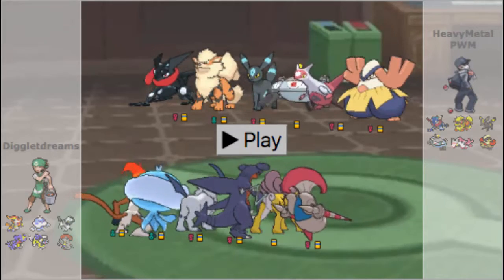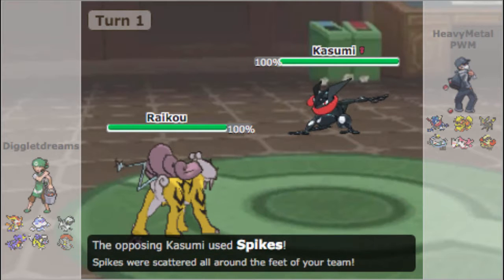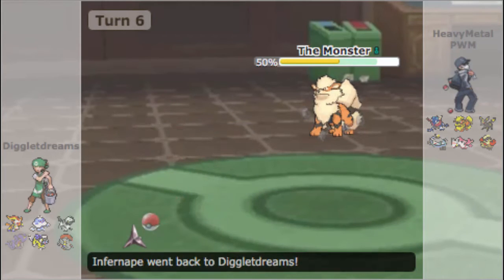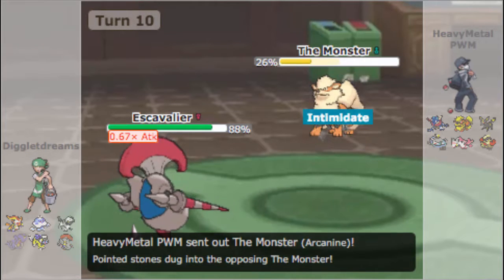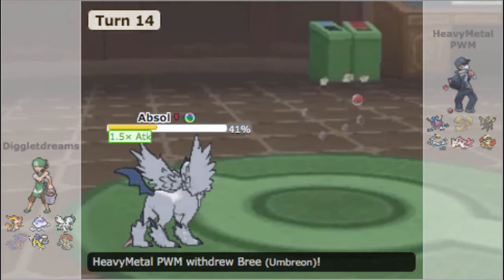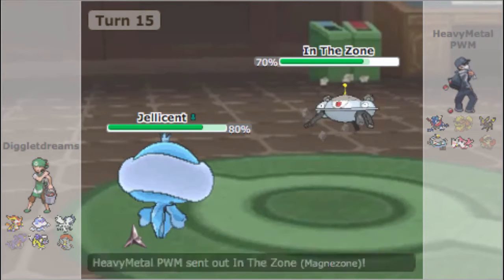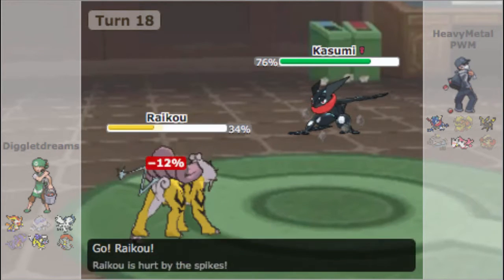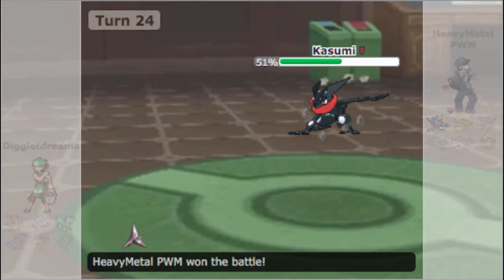NBA S3W1 vs HeavyMetal Pokeman & The Denver Rapidash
A new day, a new dawn, a new league.

I don't own Pokemon, I just play it.